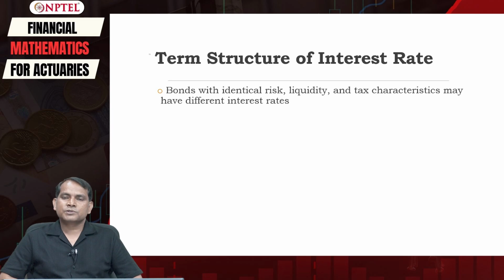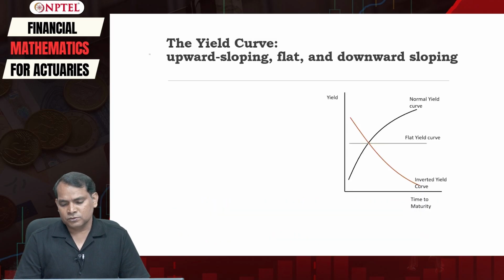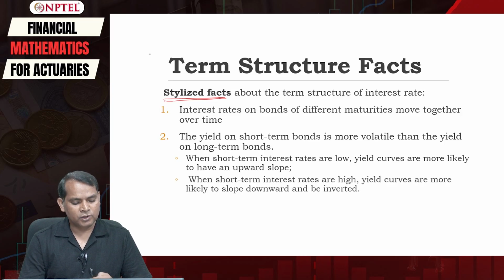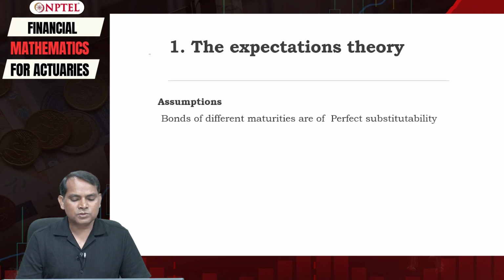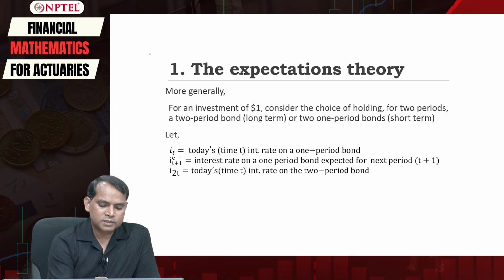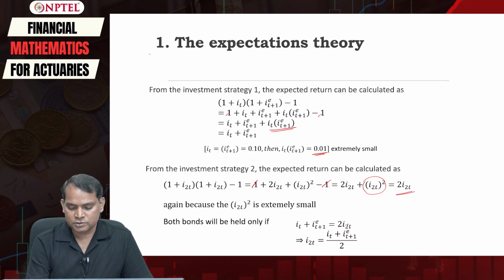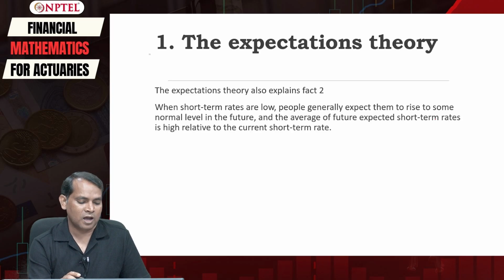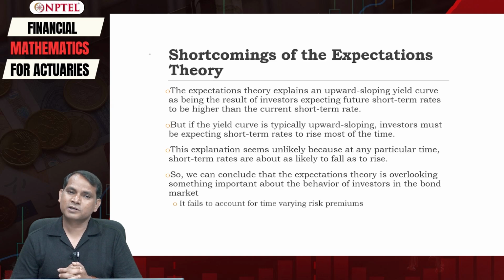45. Yield Curve and the Term Structure of Interest Rate - 1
Yiled Curves; Term Structure Facts; Theories Explaining the term Structure Facts